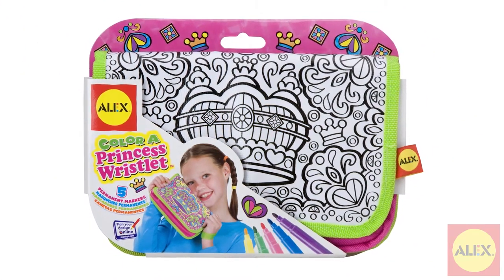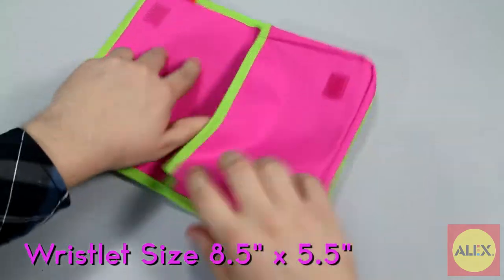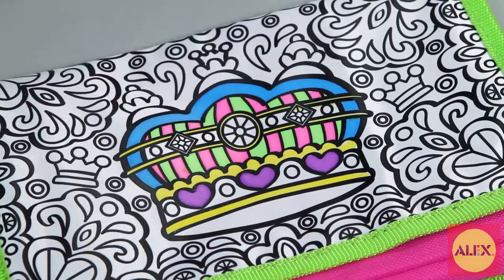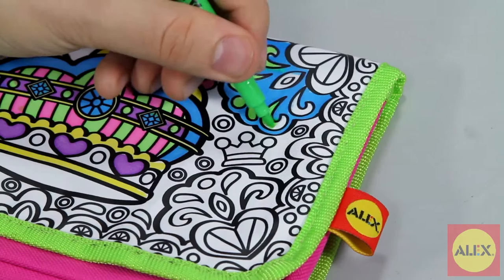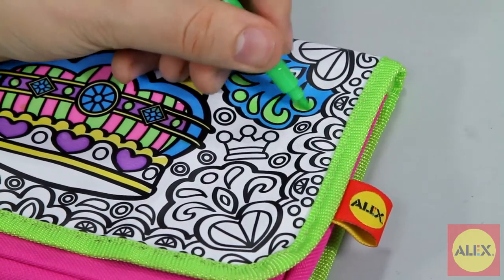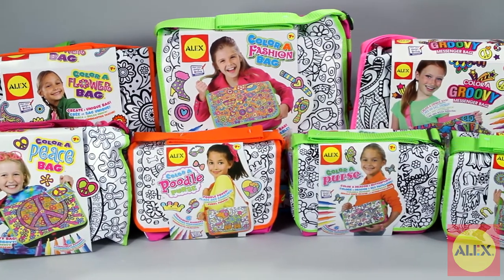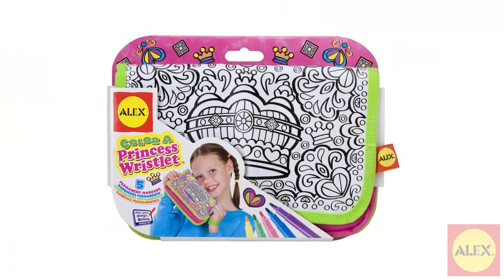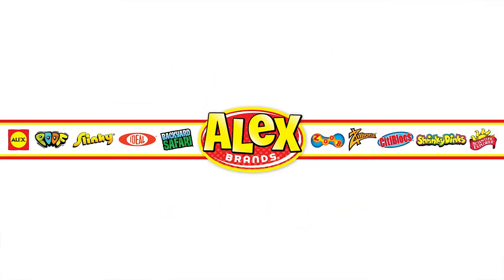ALEX Toys Color A Princess Wristlet 504